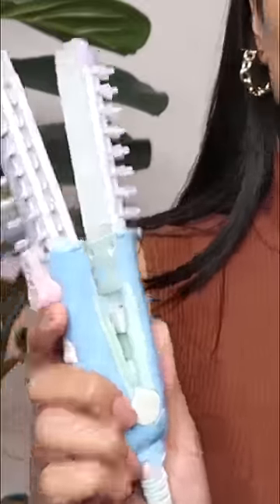WTF! 😨 I tried a *MINI* HAIR CURLING IRON !